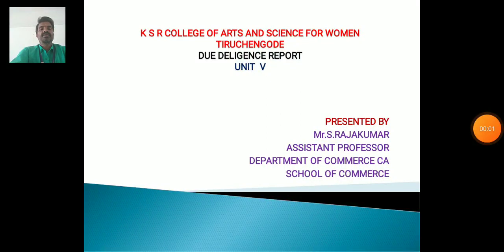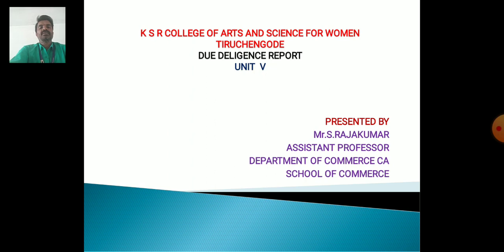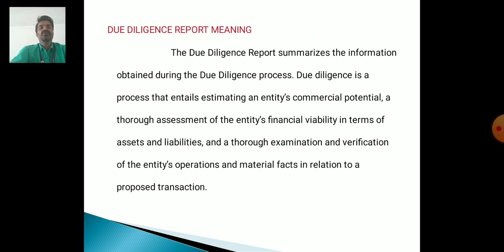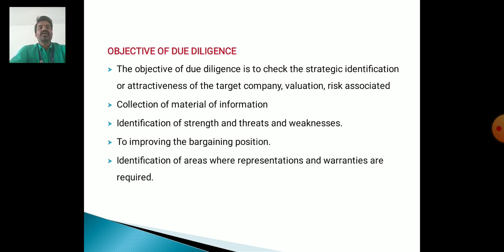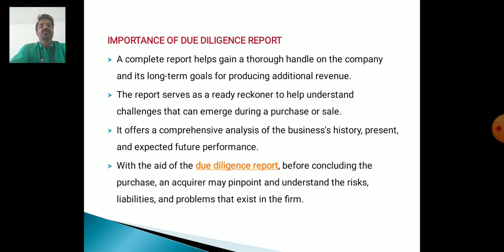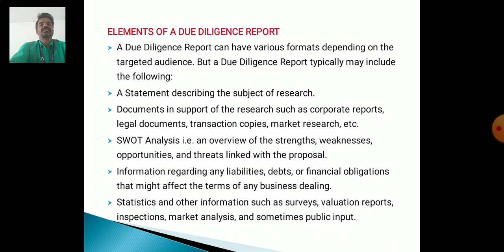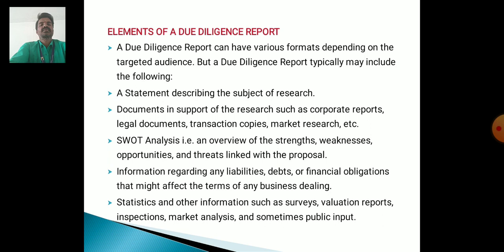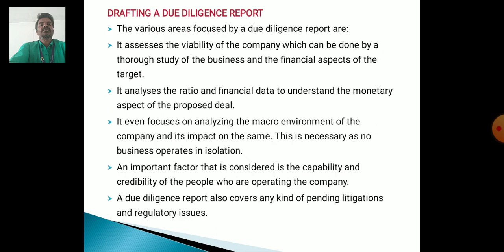LCS : AUDIT FOR DUE DULIGENCE UNIT V | Mr. RAJAKUMAR | COMMERCE CA